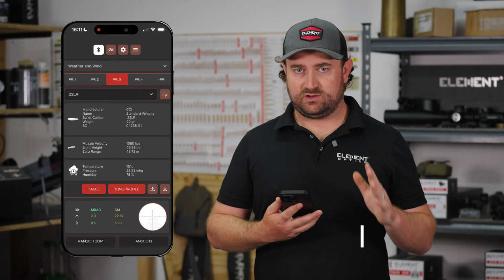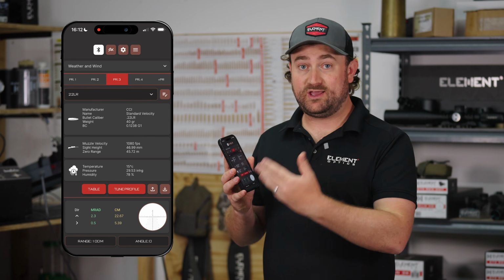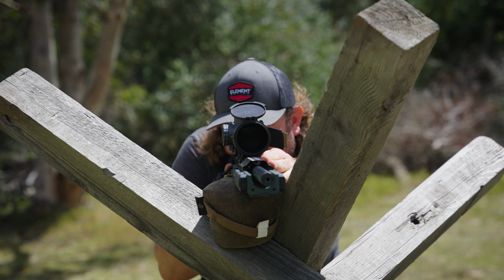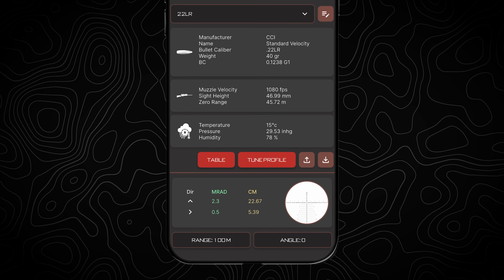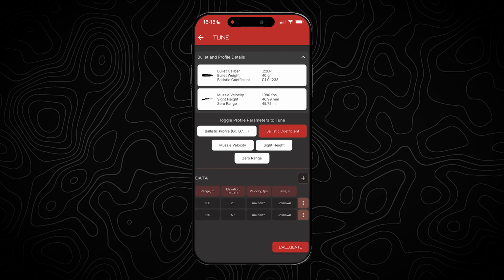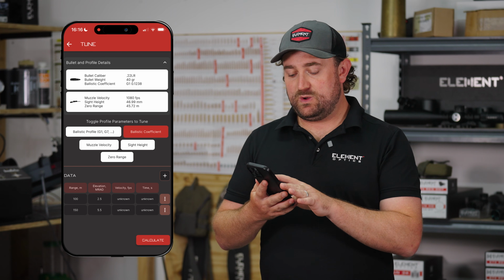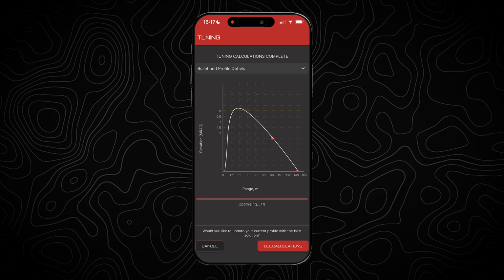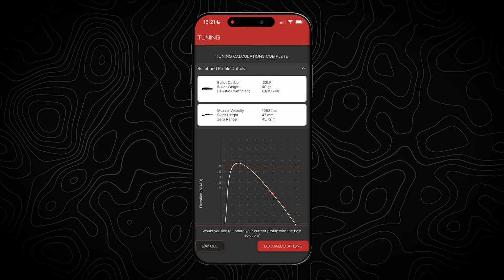Tuning (Calibrating) a Ballistic Profile | Element Ballistics App Tutorial, Part 9